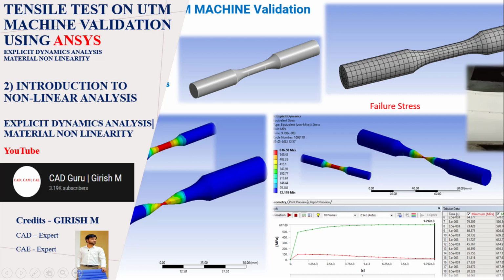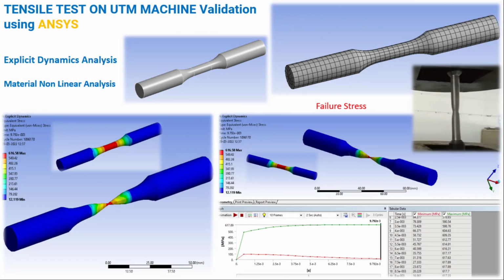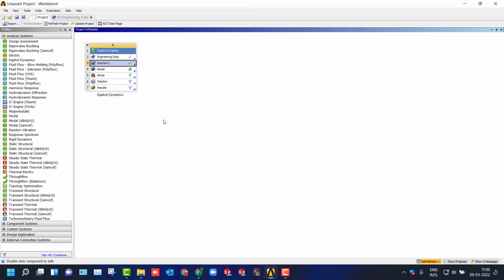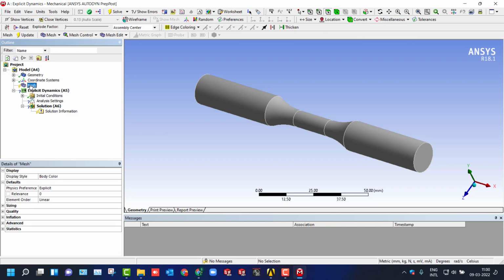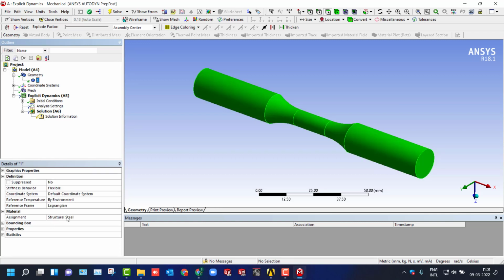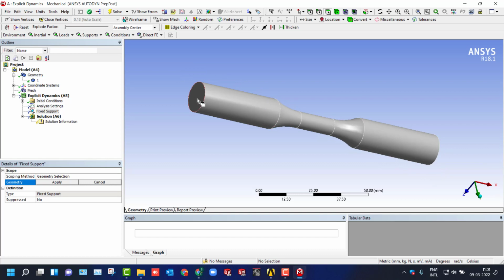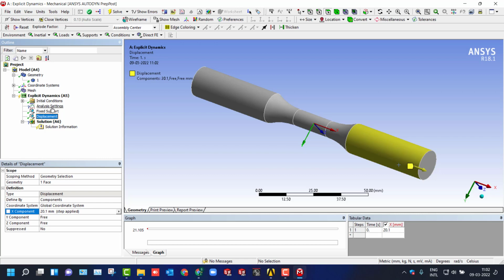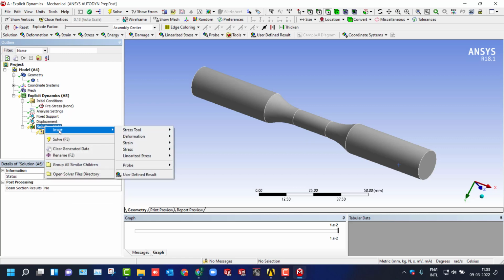3) Introduction to Non Linear Analysis|Explicit Dynamics Analysis|MaterialNon-Linearity| UTM Testing